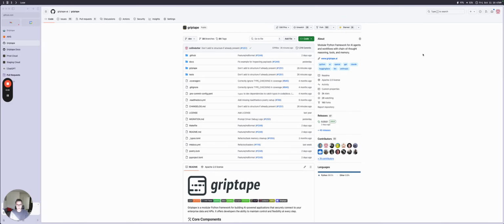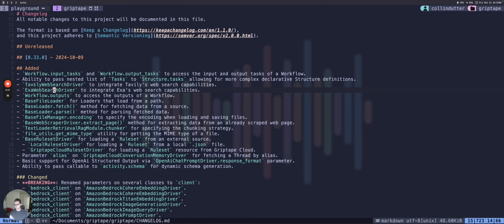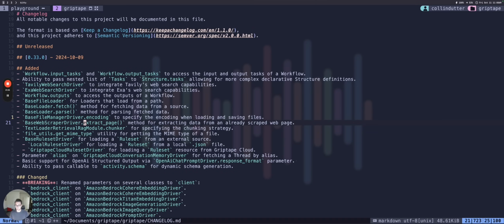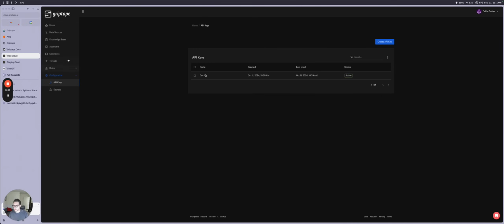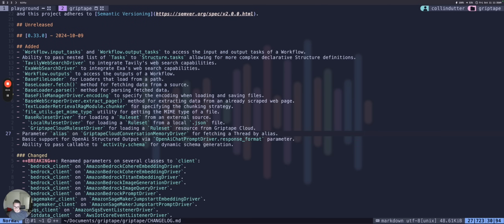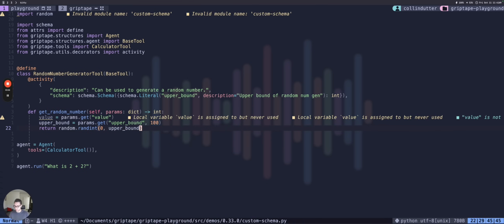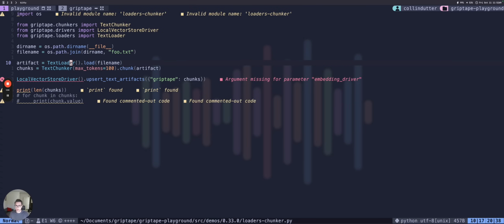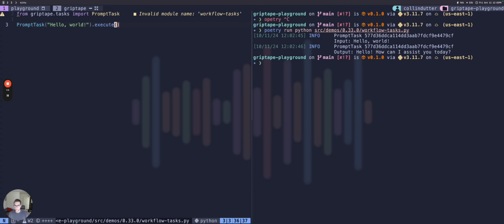Griptape 0.33.x - Understanding Workflow Structures and Visualizations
We've just released 0.33.x, now available on PyPi! This is a massive release, some highlights include:
- Web Search Drivers: Added Web Search Drivers for Tavily and Exa.
- Ruleset Drivers: Added Ruleset Drivers for loading Rulesets from various sources such as Griptape Cloud.
- Loaders: Loaders such as TextLoader and PdfLoader now accept str | Path. By default they will load from the local file system, but can be configured to use other "file system"s like Amazon S3.
- OpenAi Structured Output: Added support for OpenAi Structured Output in OpenAiChatPromptDriver.
- Easier Tool Creation: manifest.yaml is no longer required for creating custom tools, greatly simplifying the process.

00:00 Introduction to Workflow Structures
02:32 Visualizing Workflow with Structure Visualizer
09:28 Exploring Web Search Drivers
21:33 Utilizing Web Scraper Driver
47:38 Enhancing Griptape with JSON Schema Rule

There are way too many additions/changes/fixes to list here, so please check out the Github release or the migration guide for more details!